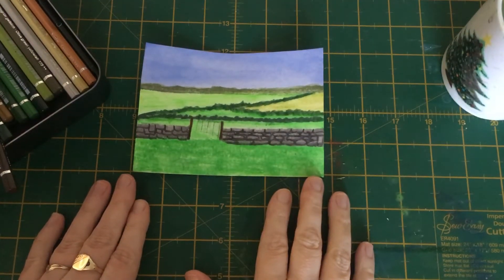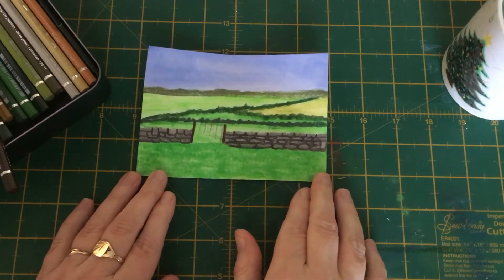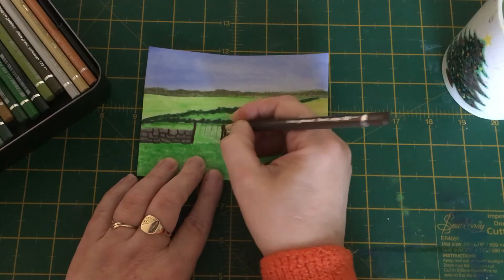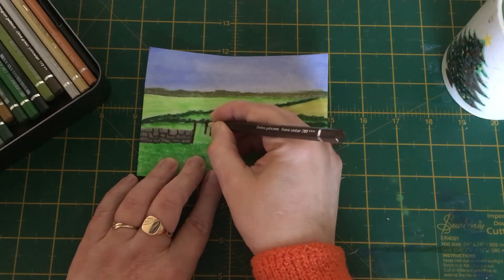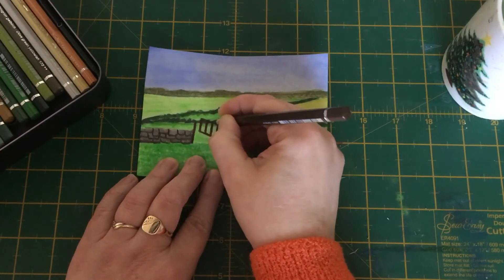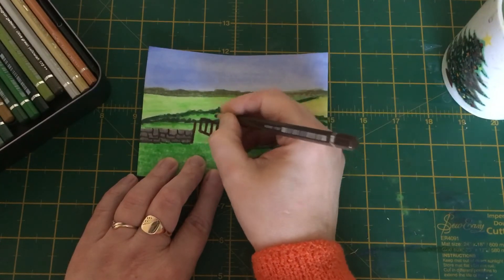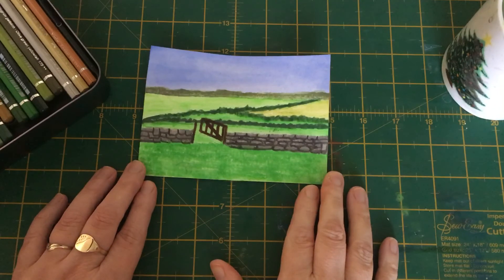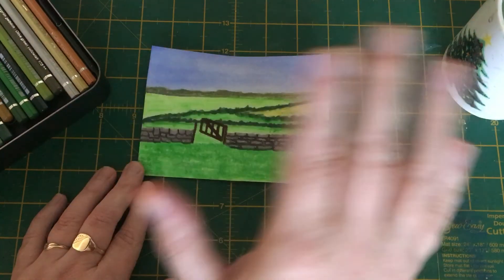Painting an open gate with watercolour pencils